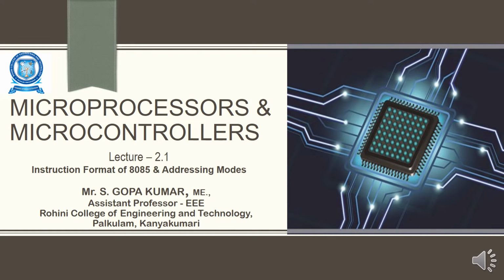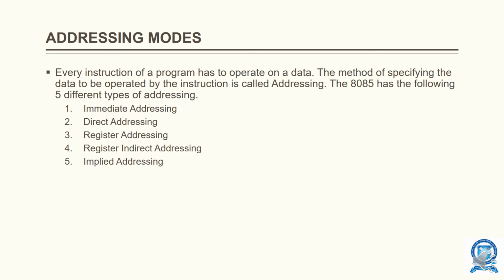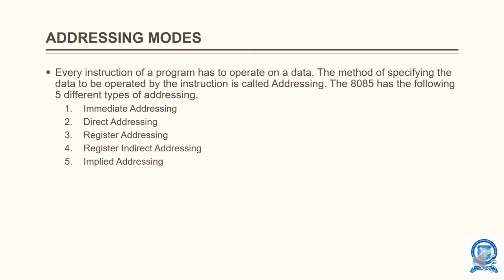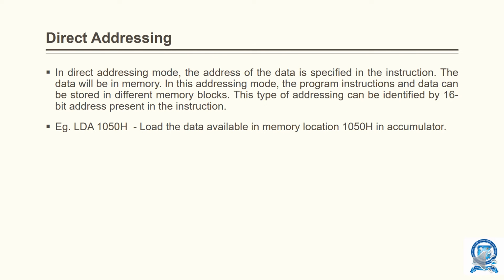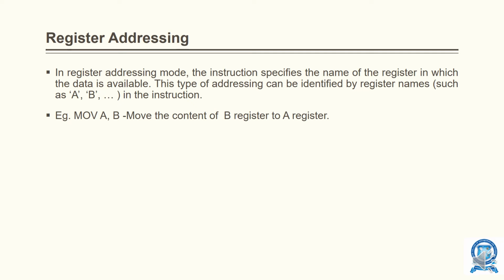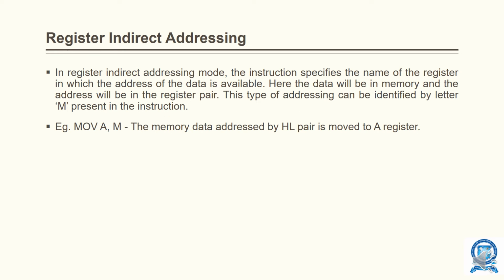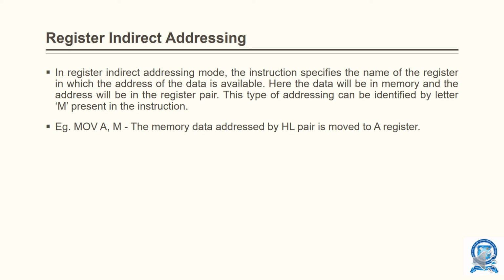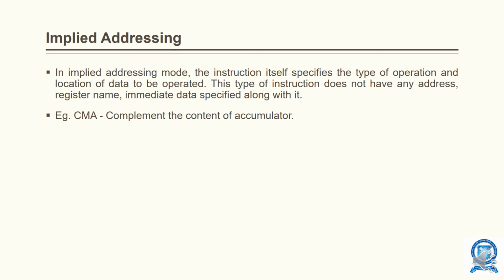2.1 Instruction - format and addressing modes